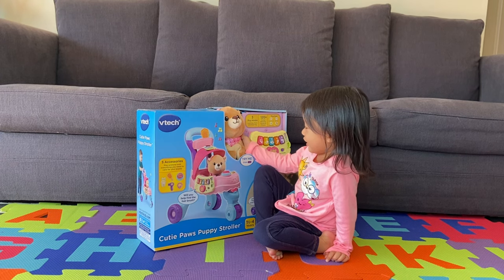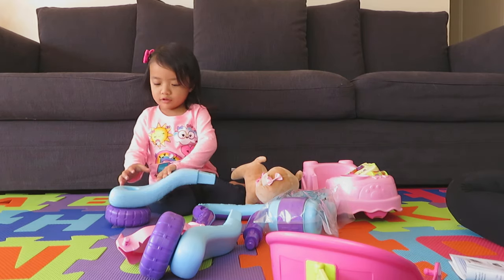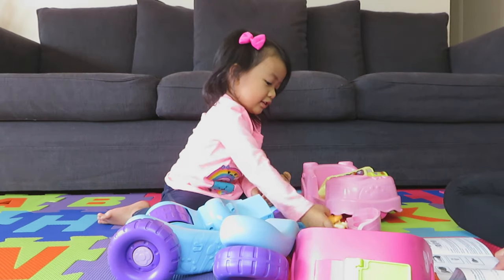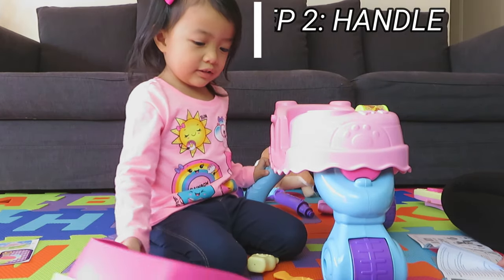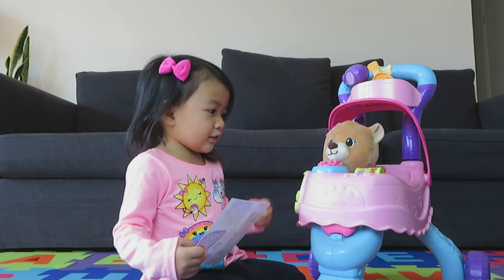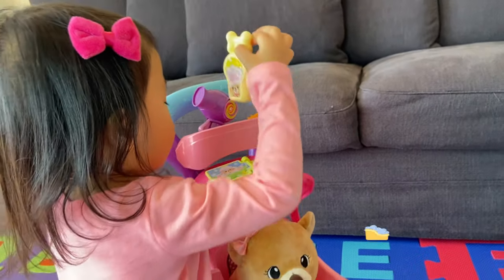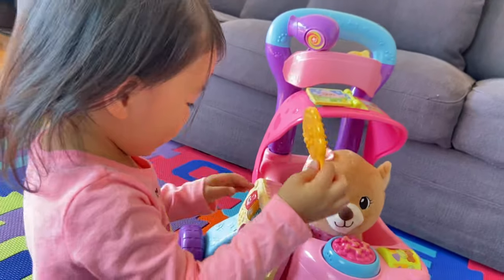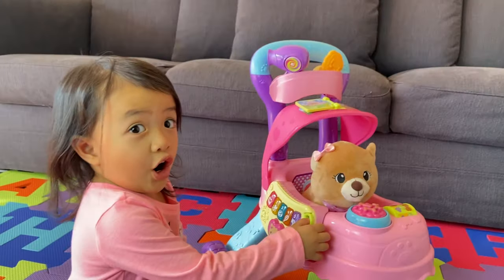Unboxing: Cutie Paws Puppy Stroller | VTech Interactive Toy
It's unboxing time! Gayle finally unboxed one of the gifts she got on her birthday- a new VTech toy: Cutie Paws Puppy Stroller. This interactive stroller features an adjustable canopy and a tray to hold accessories such as a brush, a hairdryer and a shampoo bottle which Gayle needs to style and care for her new furry friend. The plush puppy even has a cute little pink bandana! Gayle was excited to play with her new plush puppy.